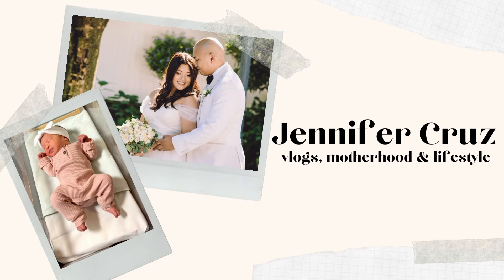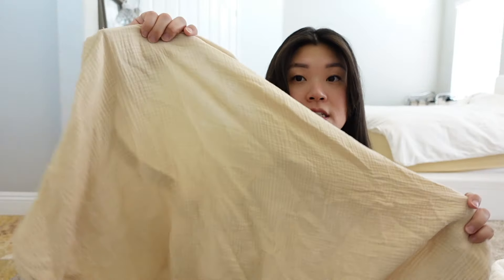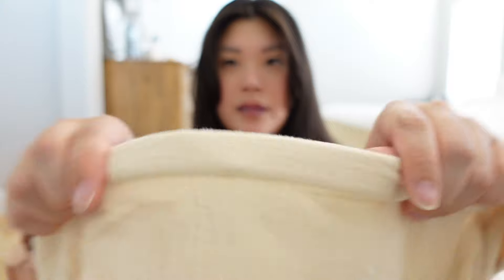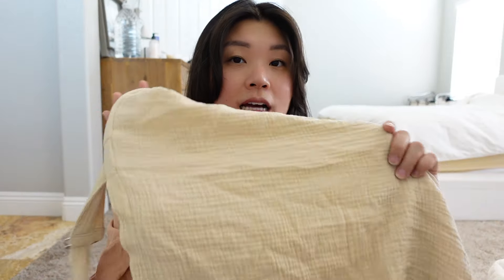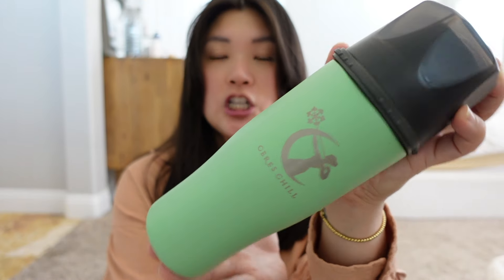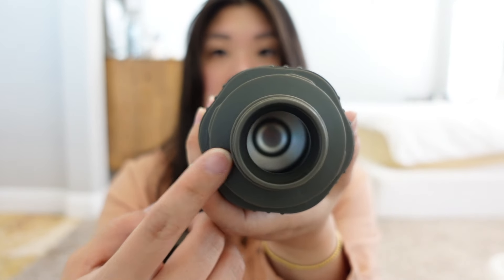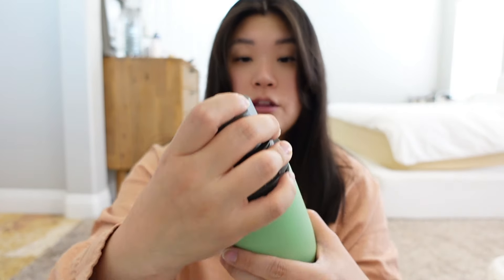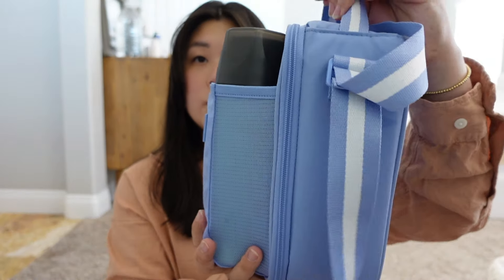breastfeeding & pumping on the go | must have products to make traveling easier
LINKS:

Portable Milk Warmer
Travel Bottle Washing/Drying Set